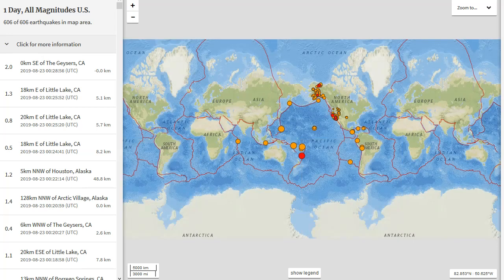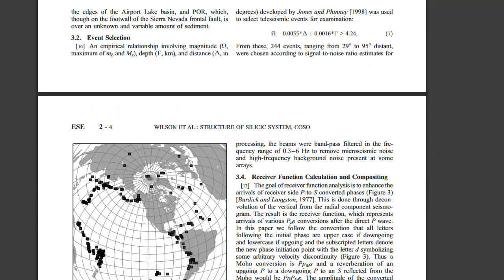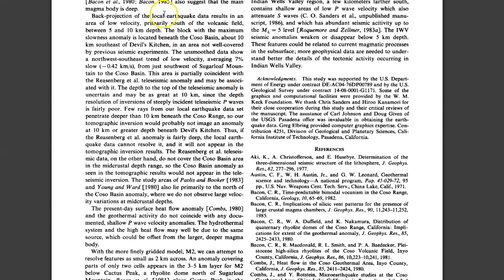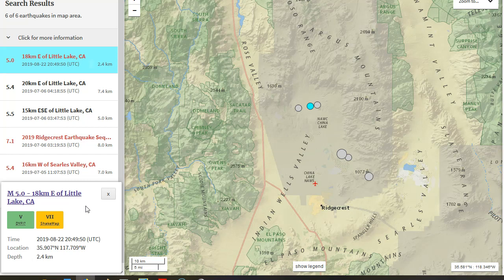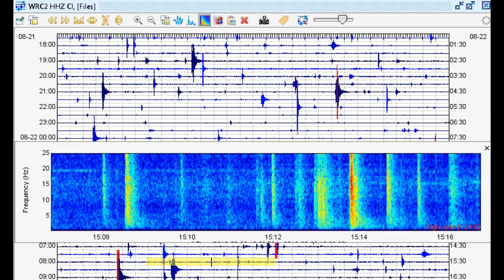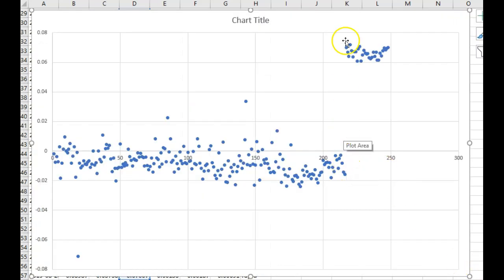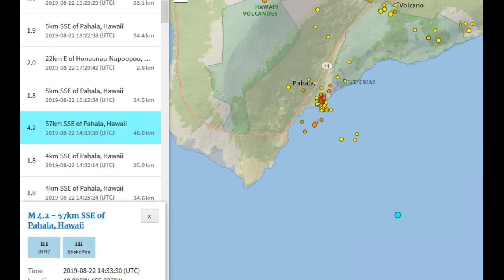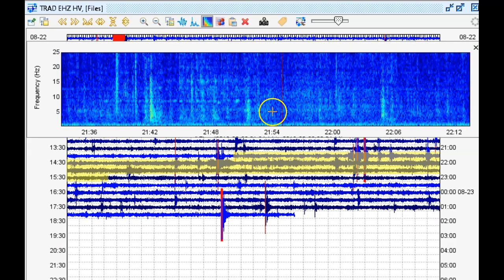California M5.0 at Coso Volcanic Field - Uplift Continues There - M4.2 Loihi Volcano Hawaii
Please utilize the parts sections below if this video is too long for you. Remember, a lot of what I say in my videos are open to additional interpretation and criticism. Sorry, the audio may be choppy. I don’t know what happened. Well, a strong M5.0 earthquake just struck the Coso Volcanic Field and is the largest to strike the area since July 6, 2019. Come to find out, the few GPS stations in the south Coso Volcanic Field and the Ridgecrest area suggest the ground is still swelling. What could be causing this? Also, a M4.2 earthquake struck deep at 46km in depth under the south flank of Loihi volcano off the coast of Hawaii.

Parts:
00:01 – M5.0 strikes Coso Volcanic Field
03:29 – Is the Coso magma chamber trending the same direction as the Ridgecrest sequence?
13:30 – Seismic data of today’s M5.0 at Coso
17:20 – Why is uplift still occurring in the Coso/Ridgecrest area?
22:41 – M4.2 under Loihi Seamount off the Hawaii coast